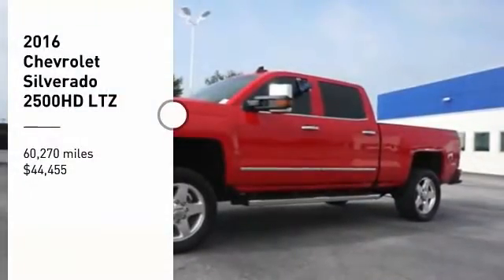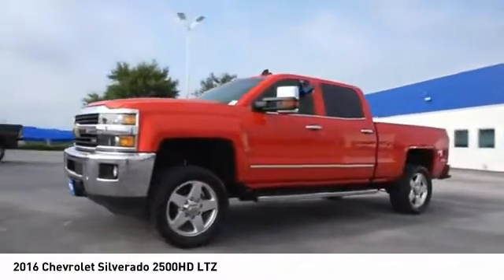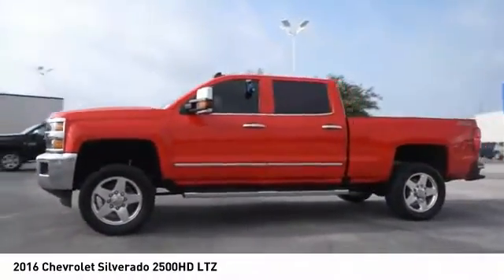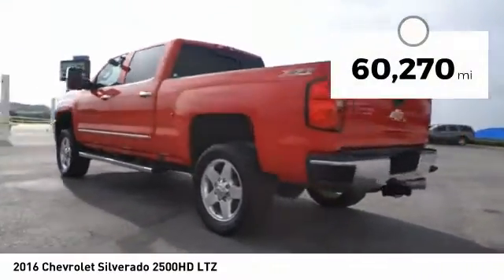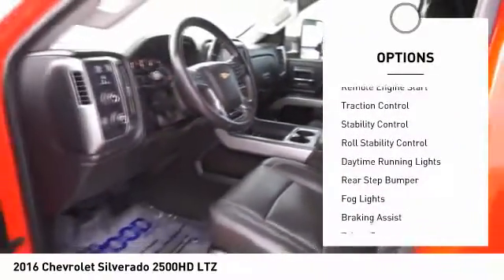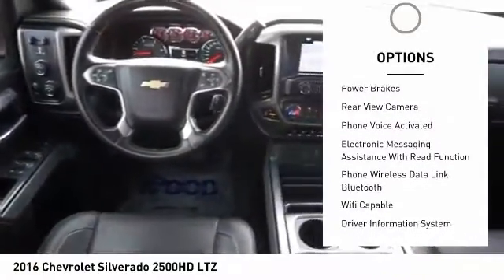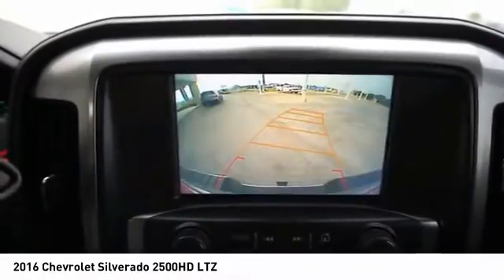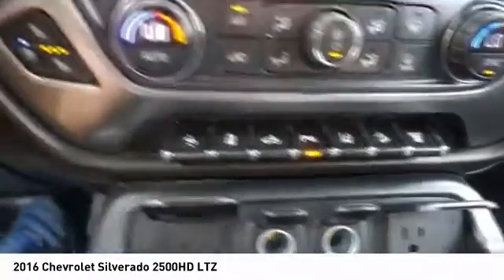2016 Chevrolet Silverado 2500HD Decatur TX 101775B1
2016 Chevrolet Silverado 2500HD LTZ

2111 US HWY 287 South

Make sure to get your hands on this 2016 Chevrolet Silverado 2500HD LTZ with a remote starter, backup camera, braking assist, dual climate control, a power outlet, hill start assist, stability control, traction control, anti-lock brakes, and dual airbags before it's too late!  It has a 8 Cylinder engine.  This one's on the market for $43,177.  With an unbeatable 4-star crash test rating, this crew cab 4x4 puts safety first.  Enjoy superior fuel economy with a diesel engine.  Rocking a classic red exterior and a jet black interior, this car is a great pick.  Good cars sell fast! Come see our new inventory of New Chevrolet, GMC and Buick models plus our large inventory of certified pre-owned vehicles. We're your family owned and operated, celebrating 40 years of serving North Texas. Our Decatur Chevrolet, Buick and GMC dealership, located at 2111 US HWY 287 South in Decatur, Texas. Our team will be more than happy to help you find the most suitable vehicle for your family along with the best deal available.